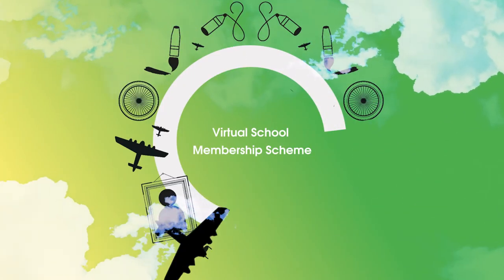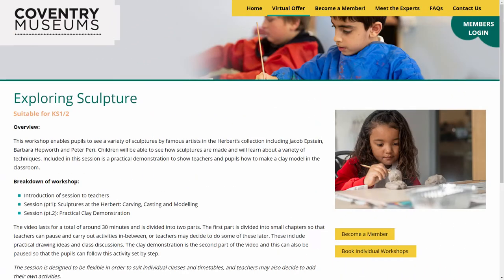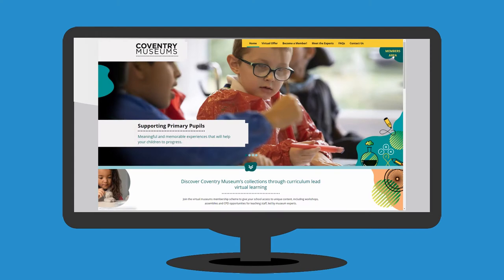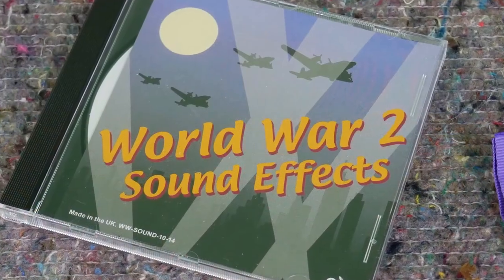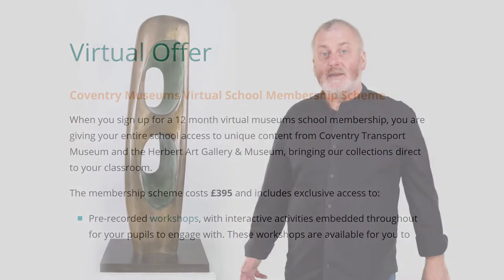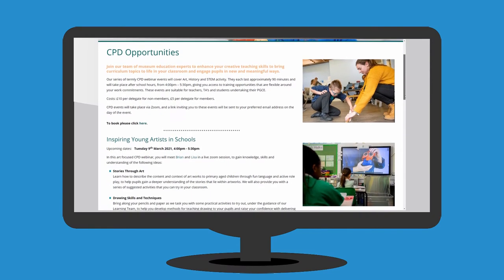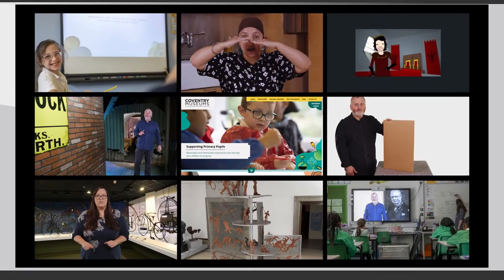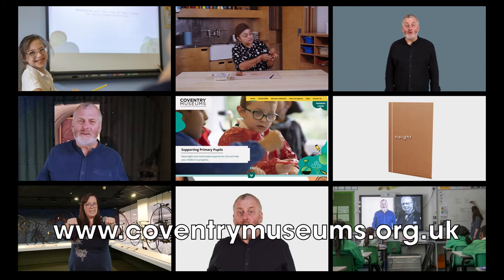Coventry Museums Virtual School Membership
DISCOVER Coventry Museum’s collections through curriculum lead virtual learning!

Join the virtual museums membership scheme to give your school access to unique content, including workshops, assemblies and CPD opportunities for teaching staff, led by museum experts.

When you sign up for a 12 month virtual museums school membership, you are giving your entire school access to unique content from Coventry Transport Museum and the Herbert Art Gallery & Museum, bringing our collections direct to your classroom.

What's Included in Membership
▶ Unlimited access to virtual, pre-recorded workshops for 12 months (individual value £150 each).
▶ A supporting resource kit sent directly to your school to support your workshops*.
▶ Access to a virtual assembly for use throughout your 12 month membership.
▶ Discounted rates on CPD events.
▶ Access to live Q&A sessions with our learning team (upon request) to help you use our virtual resources in your classroom.
▶ Newsletter sent out each term with the latest updates and good news stories.
▶ Two V.I.P tickets to all of our exhibition launches across Coventry Transport Museum and Herbert Art Gallery and Museum.
*Applicable for selected workshops, that require physical resources from the museums to support workshop activity.